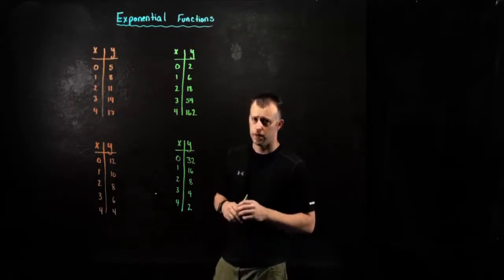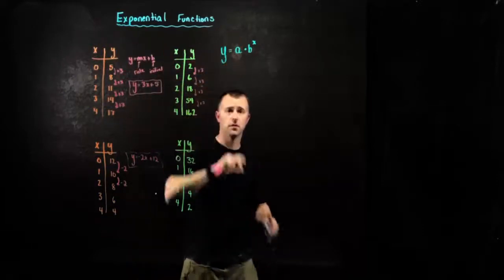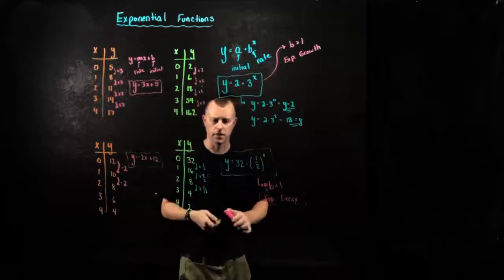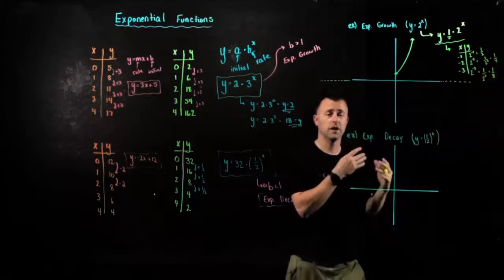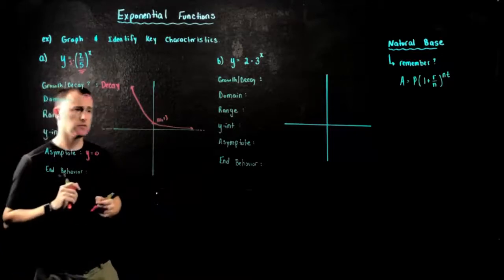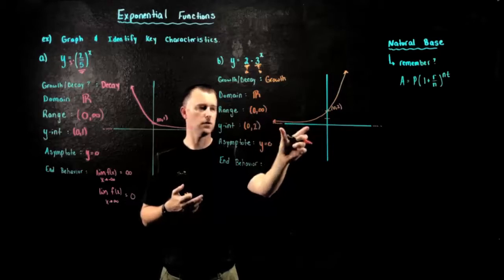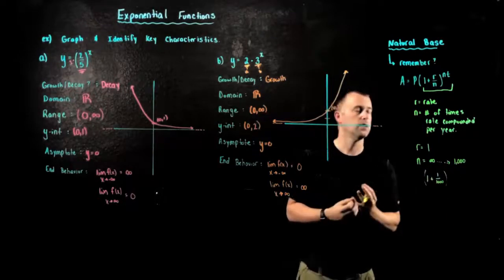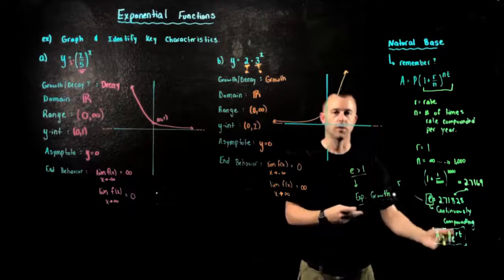Exponents Intro Notes